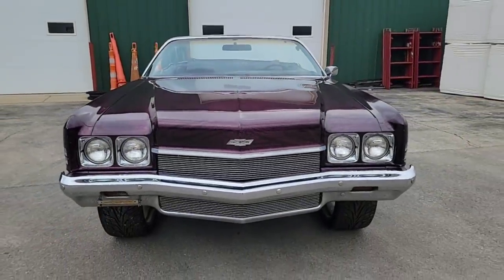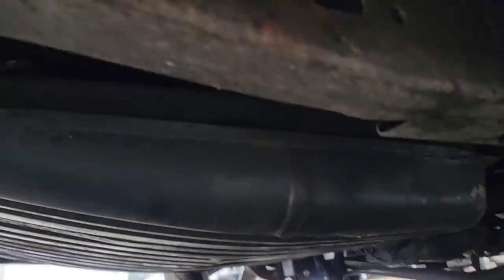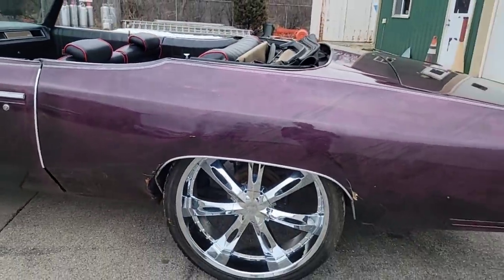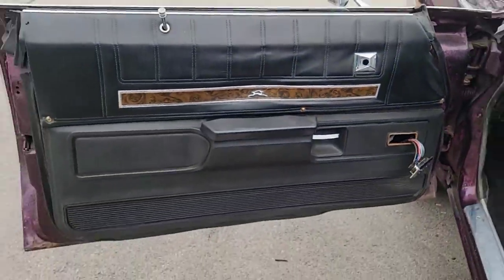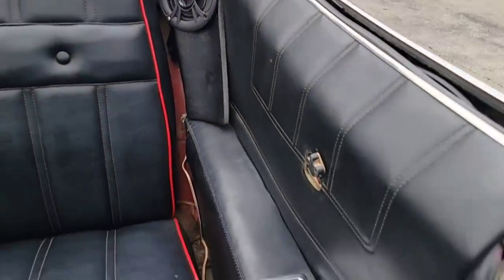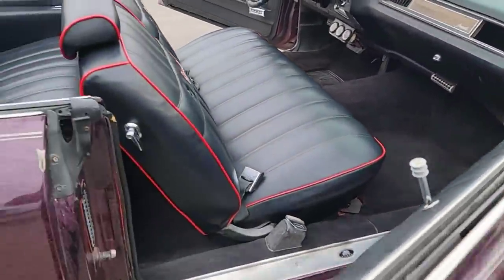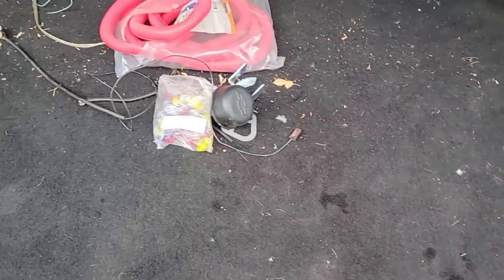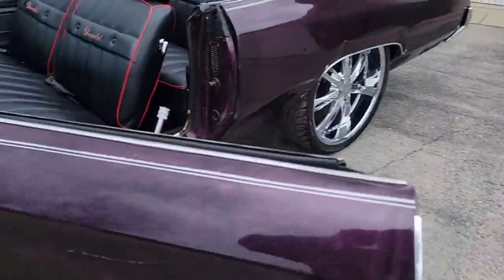72' Impala ready for its new owner!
1972 chevy impala v8 on 26s milani wheels on 305/30R26 tires 3in exhaust